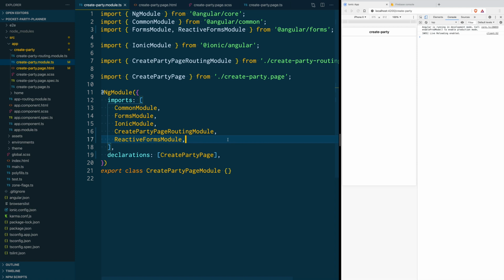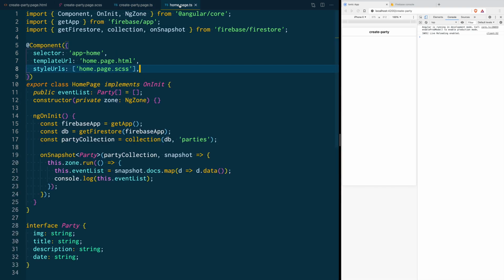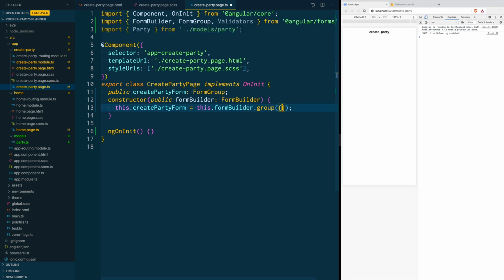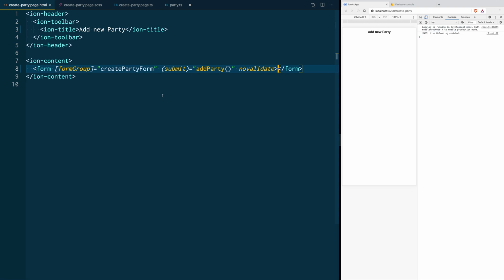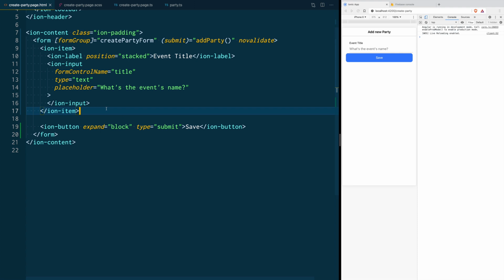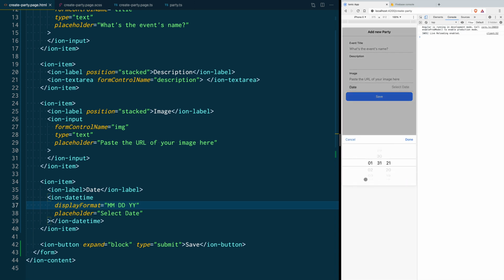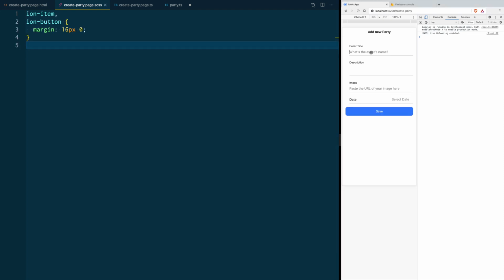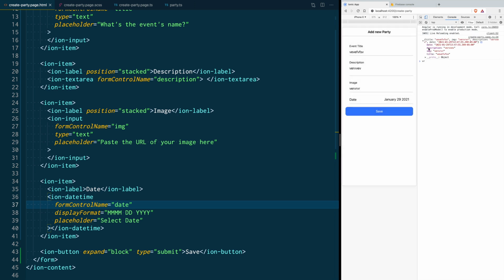How to Create a (Reactive) Form using Ionic Framework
Learn how to use Ionic Framework components and Angular's Reactive Forms to display a form in your application, capture, and validate its data.

This video is part of a playlist that helps you create your first Ionic Application from scratch, it will help you understand about:

- Ionic Components.
- Ionic Navigation.
- Displaying Data on the Screen.
- Connecting your Application to Firebase's Firestore database.

The playlist is based on Firebase's new Modular Web SDK.